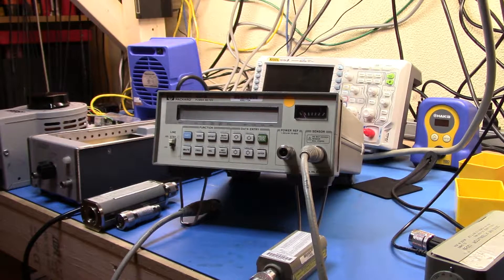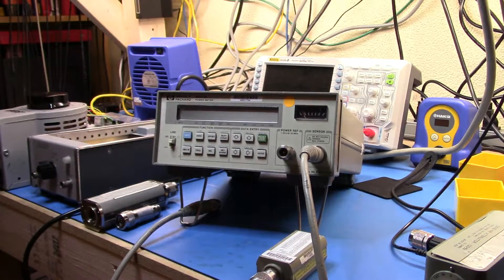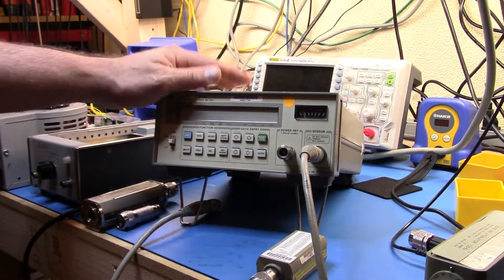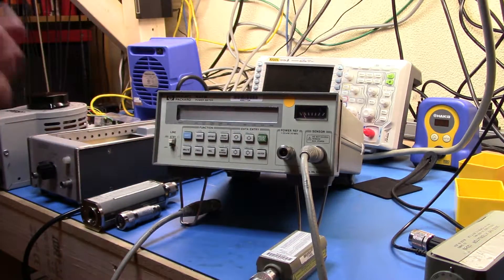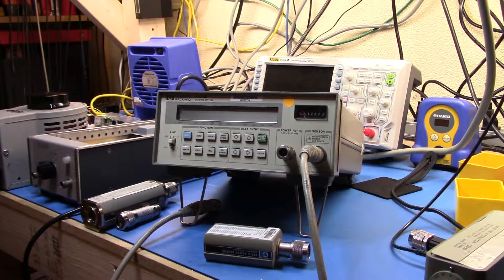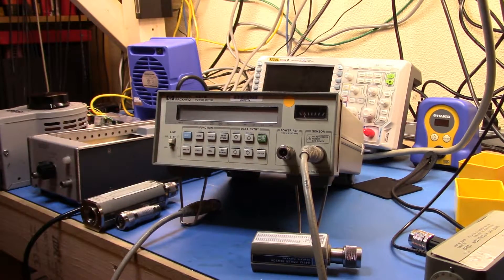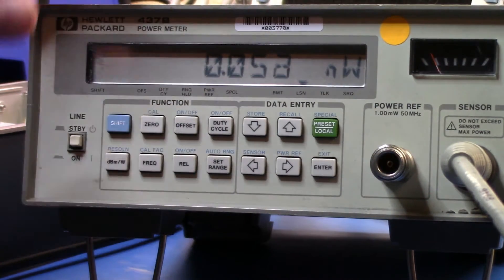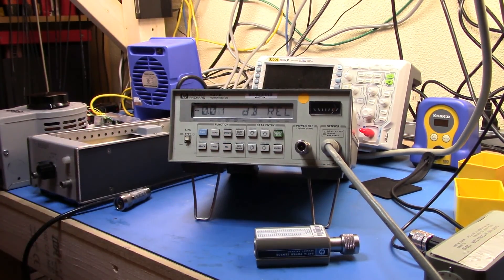HP 437B Power Meter with HP 8481A and HP 8484A Power Sensors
I just recently purcahsed a new power sensor off eBay, a HP 8484A -70dBm to -20dBm for my HP 437B Power Meter. LEt's take a quick look at setting it up and reading a power value.